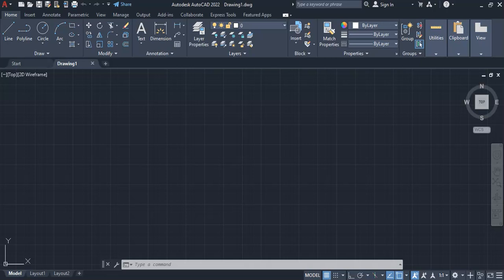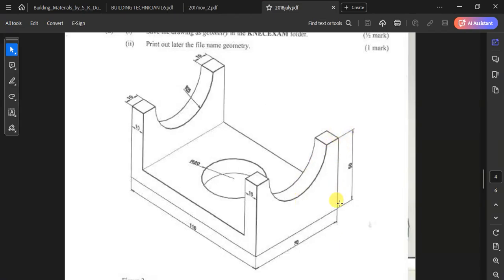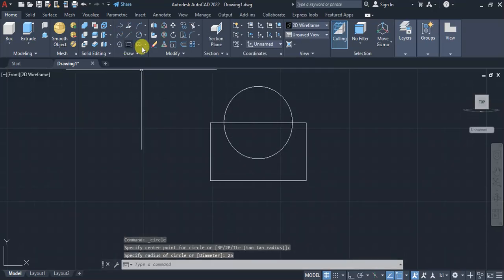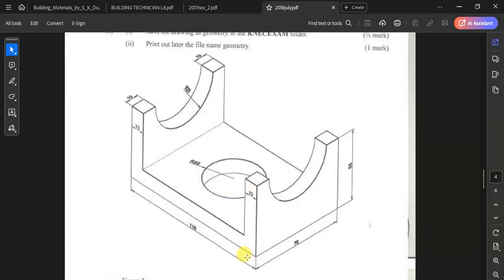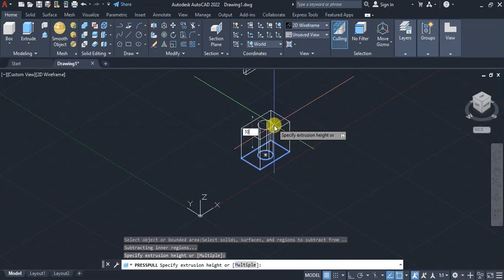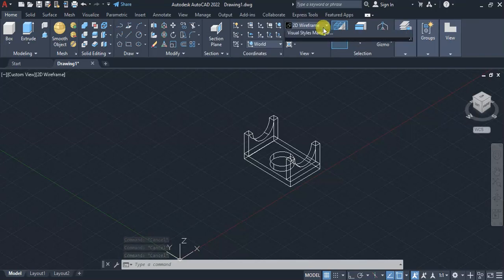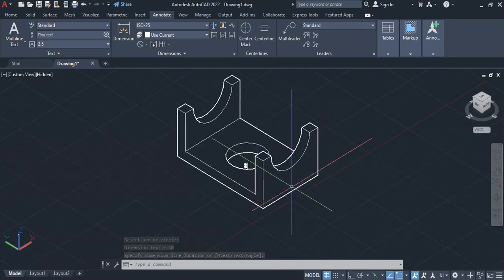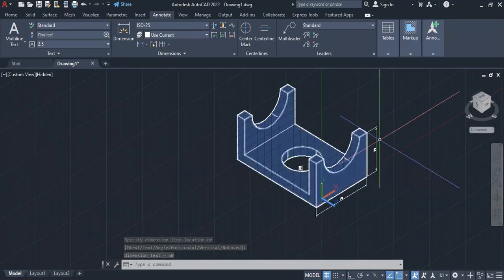CAD 3D Drafting, KNEC 2018July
This clip shows users the way to design a 3D element based on the assessment of KNEC 2018 July Computer Applications II Paper.